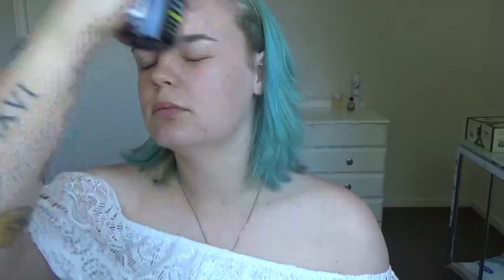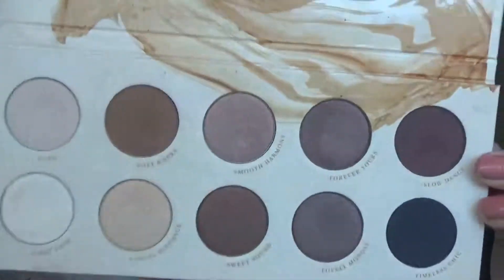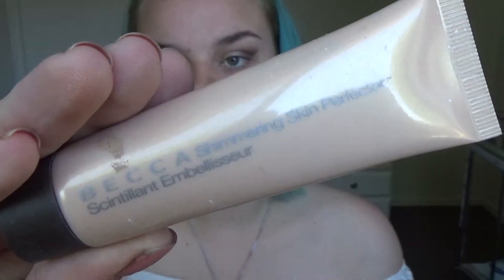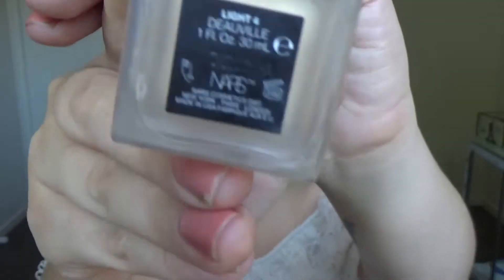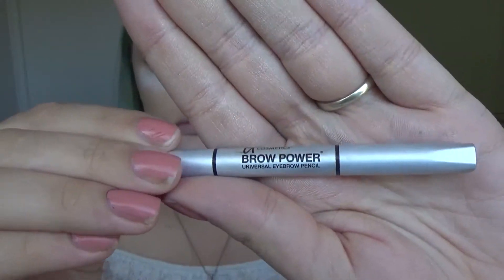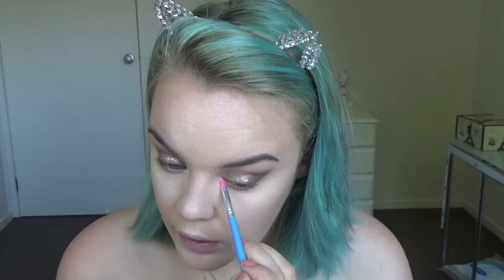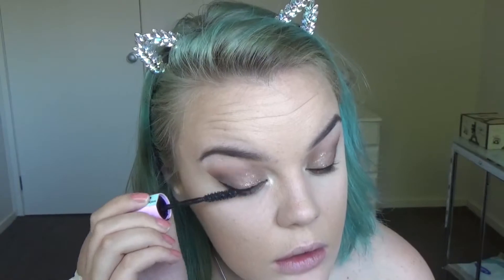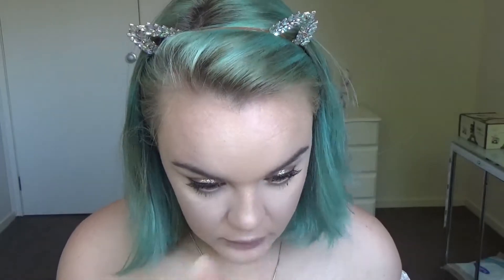Summer Glow | Makeup Tutorial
Psst, don’t forget to watch it HD!